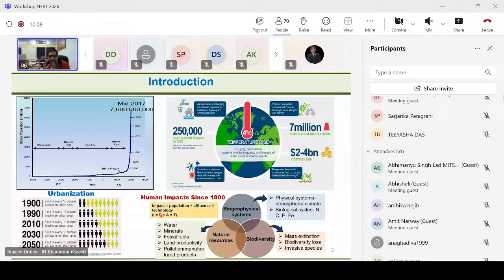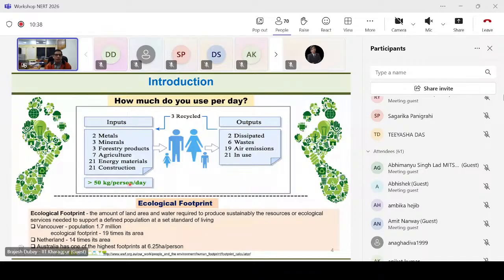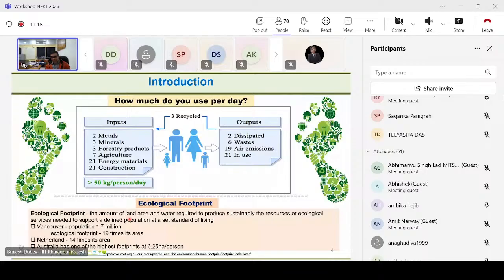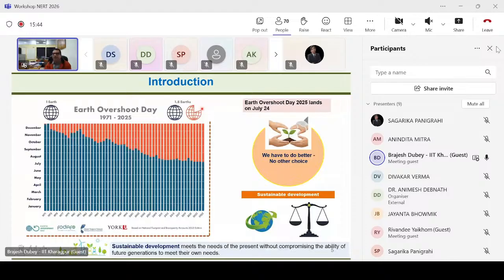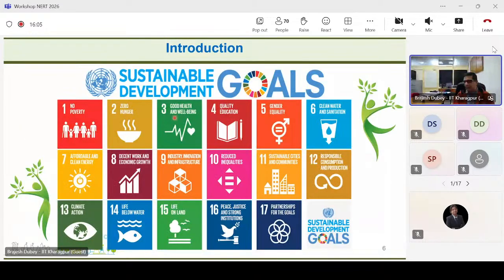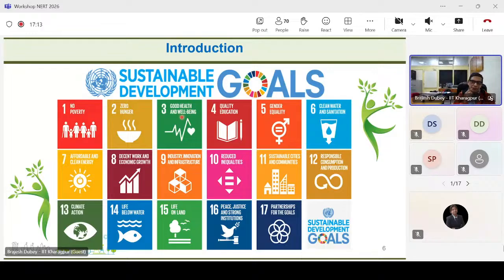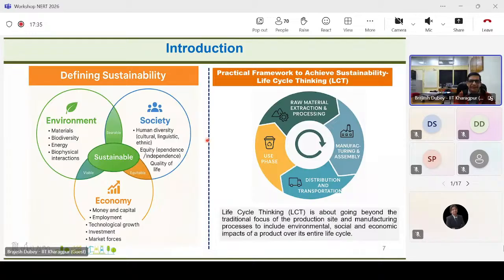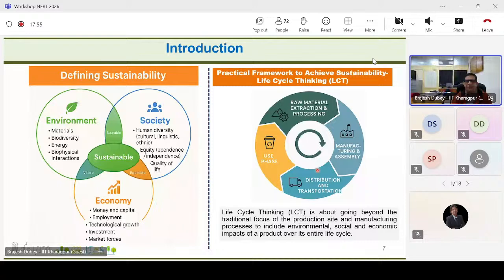Workshop on Next-Generation Environmental Technologies Research Trends and Sustainable Solutions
Organised by Department of Civil Engineering National Institute of Technology Agartala